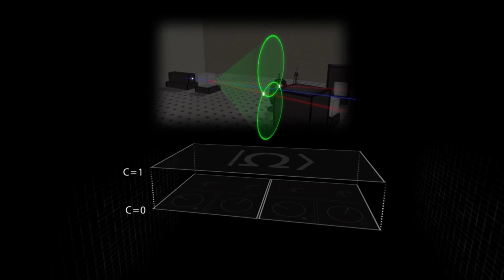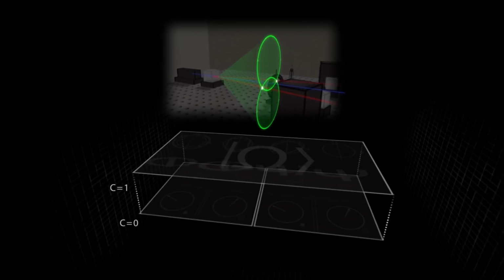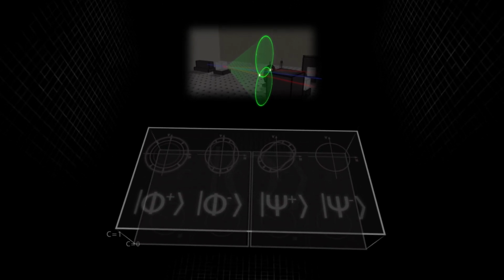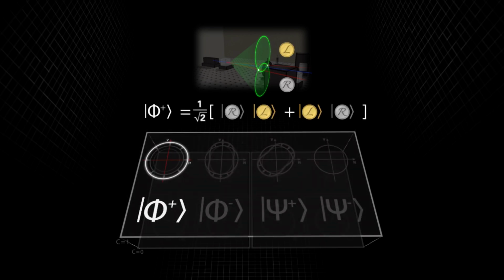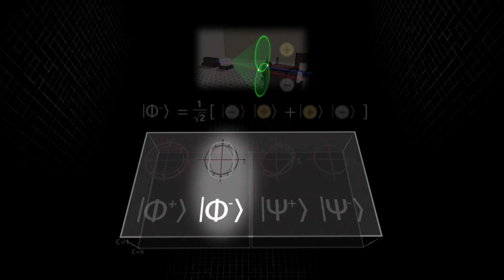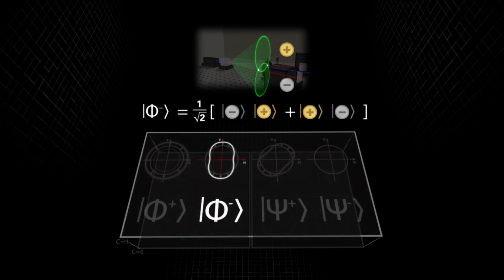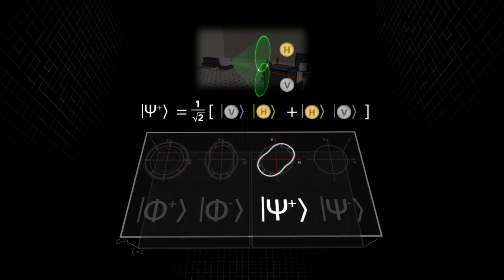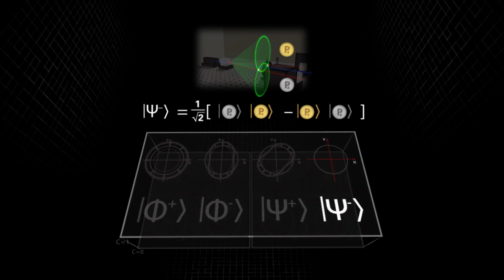The four Bell-states (U1-14-06)